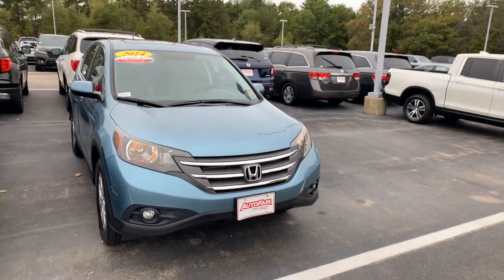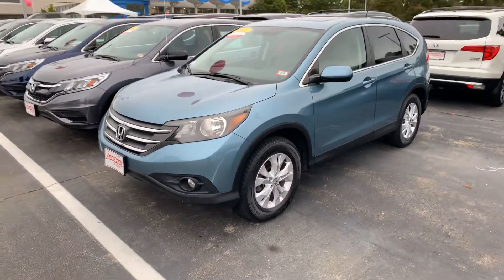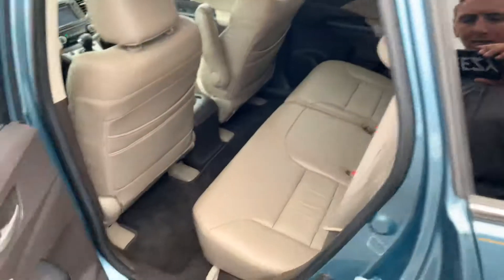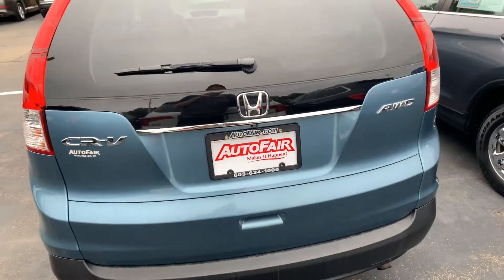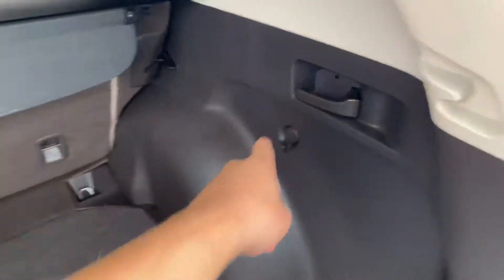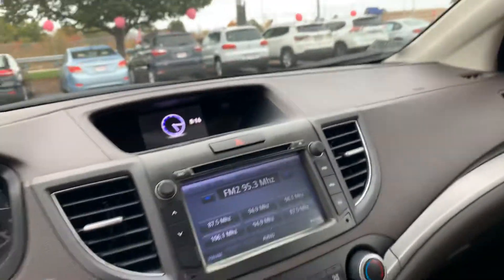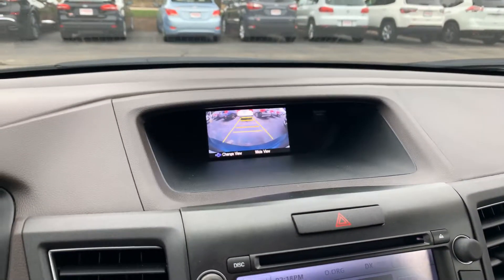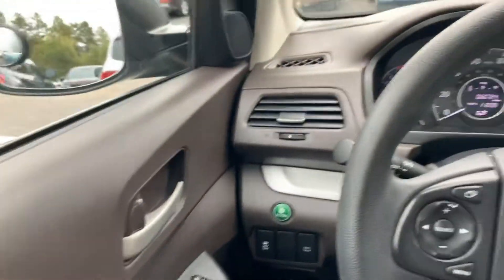Nancy, here is your 2014 HONDA CR-V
Hi Nancy,
I just wanted to make a quick walk around video for you on the 2014 awd CR-V EX.

Thanks again,

Steve Doyon